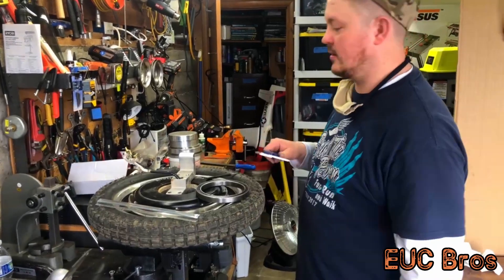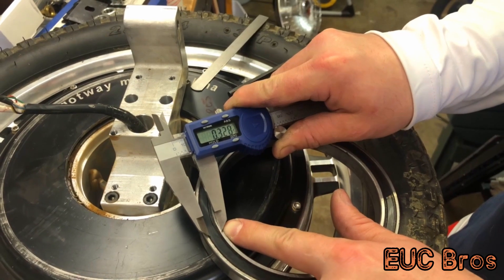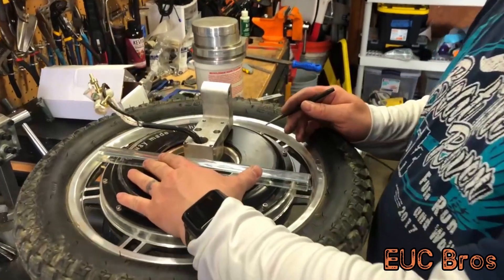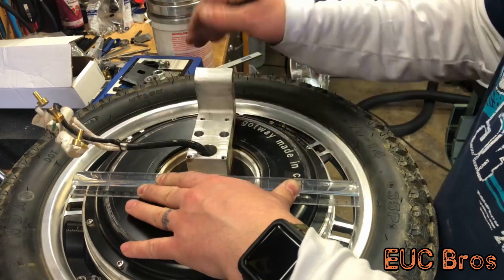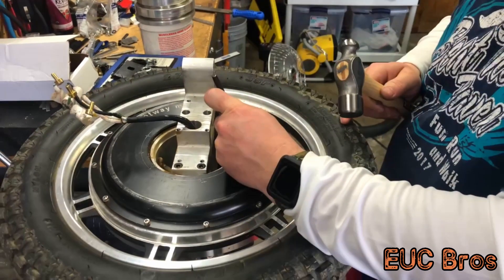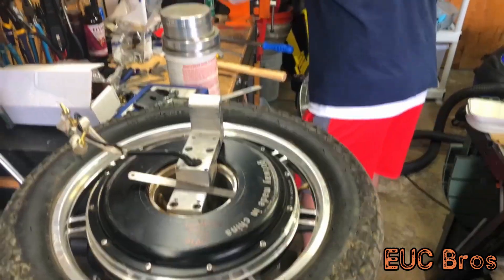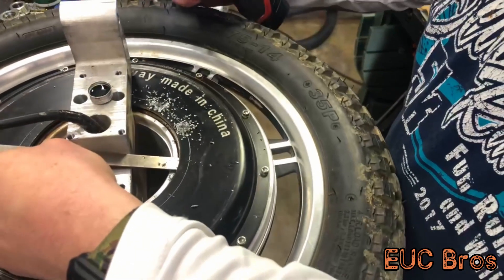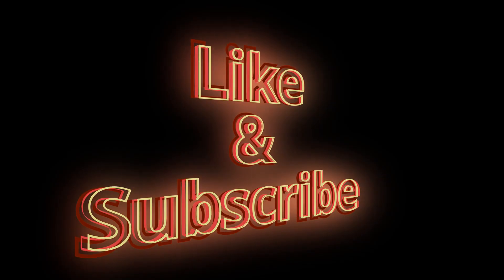EUC Bros | Waterproofing Hollow Motor Bearings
Murland explaining how to drill holes in your motor cover to protect your bearings from water with out having take the whole motor apart!